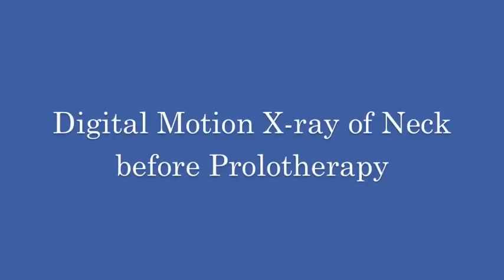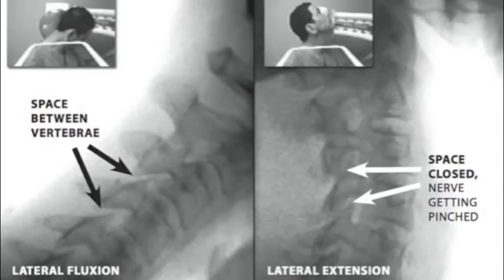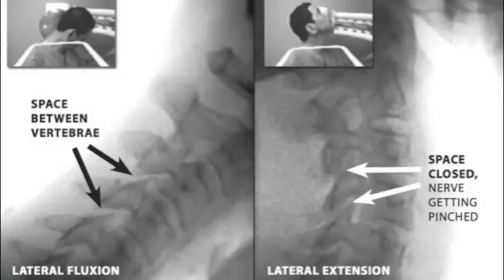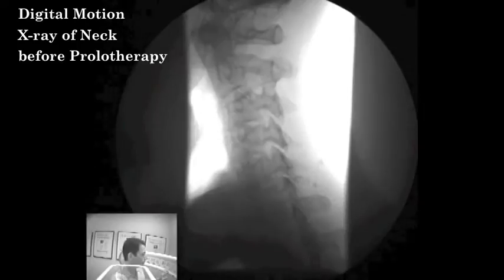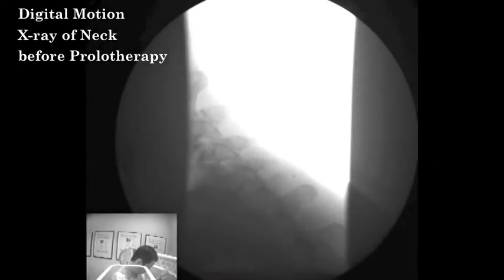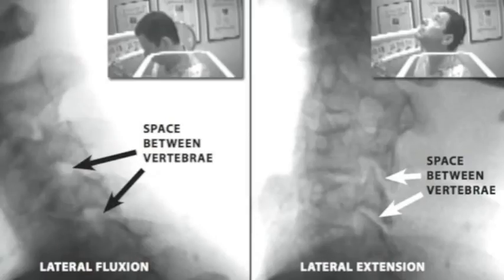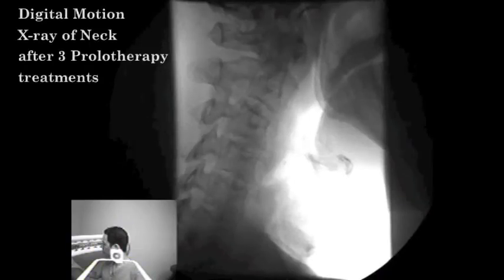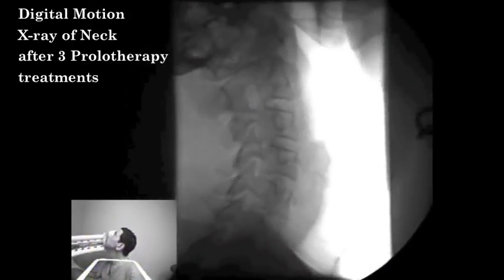Digital Motion X-ray before and after Prolotherapy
Prolotherapy, or regenerative injection therapy, can be used for neck pain and cervical radiculopathy. In this video, Ross Hauser, MD walks us through his own case of cervical radiculopathy, using DMX technology, to show the difference before and after 3 Prolotherapy treatments. DMX or a Digital Motion X-ray can be helpful in diagnosing, treating, and following improvement in cervical instability and radiculopathy.

If you would like our team to review your case, you can complete a personal case intake form here, and upload any pertinent medical reports you would like us to consider